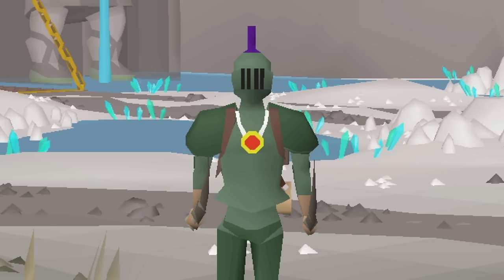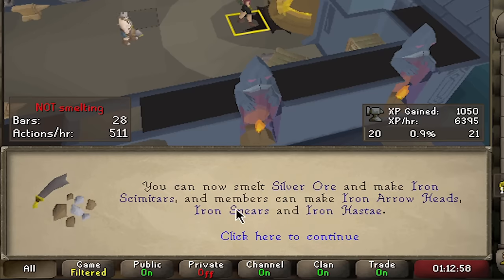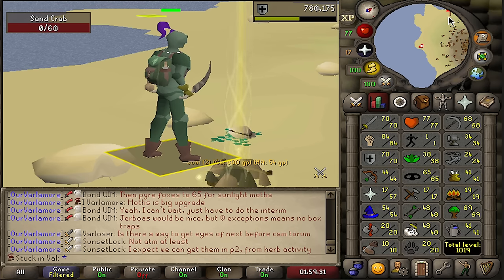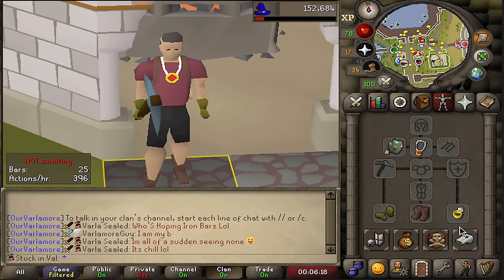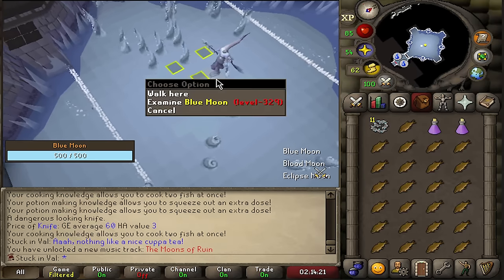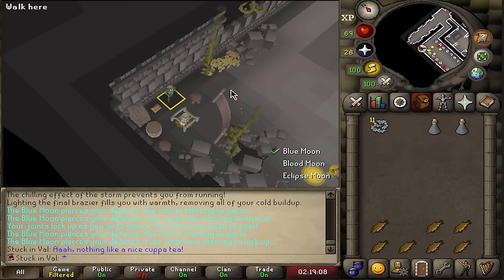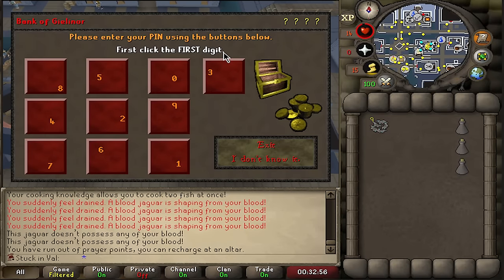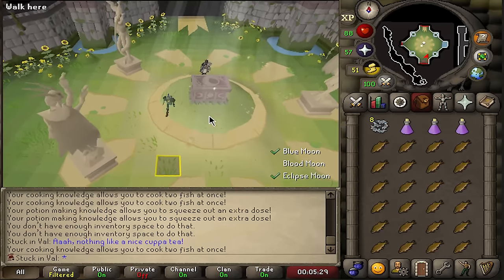THIS TOOK ME 350 HOURS - Varlamore Locked HCIM (05)